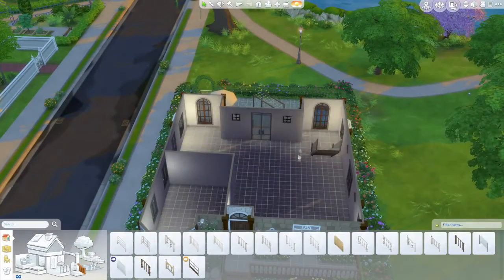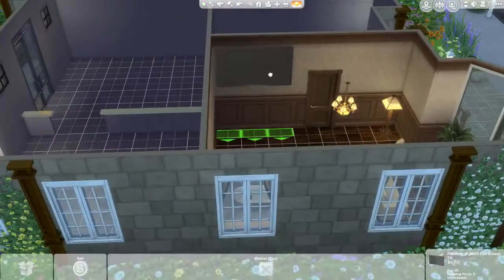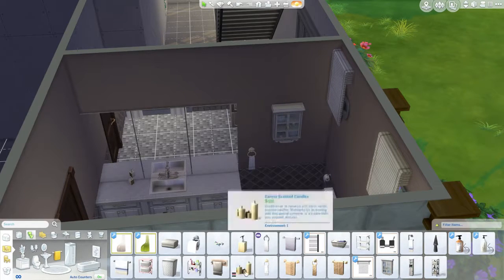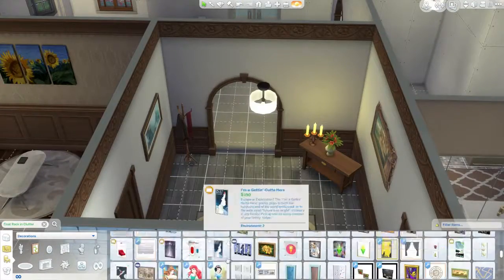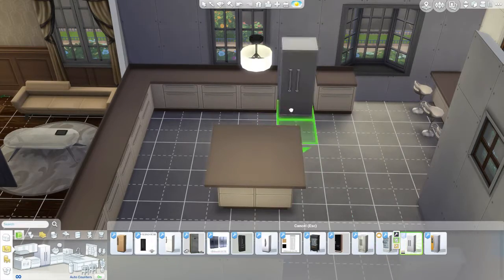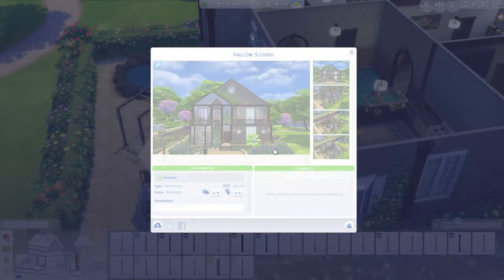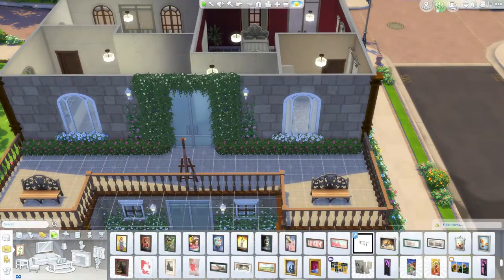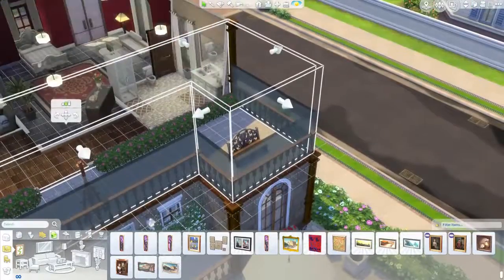The Sims 4 | Our First Ever Speed Build! | Rosepath Gardens | Part 2 - Interior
Hello and welcome to our first ever speed build on The Sims 4! We thought we would have a bit of fun with this and we think it has turned out rather well. This 3 bedroom, 2 bathroom house is definitely what someone would call their home. We hope you enjoy this speed build, of course, if there are any changes you would make to it, then please feel free to post a comment :)

In this video we show the whole interior of the house being created :)